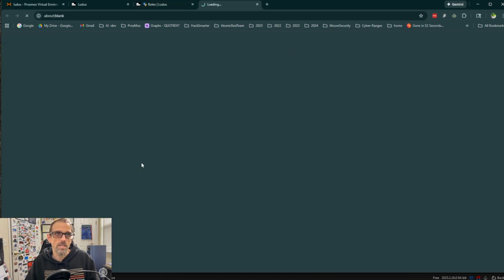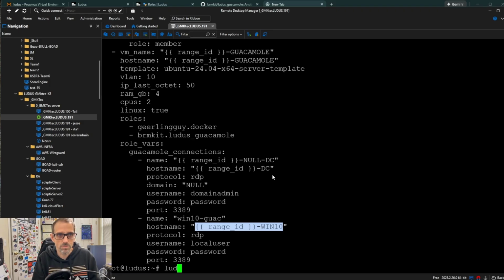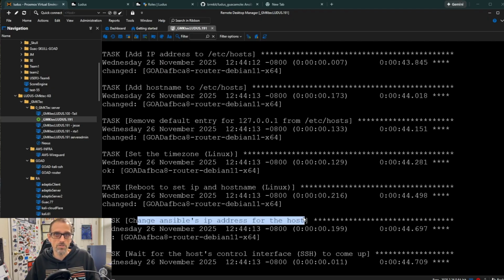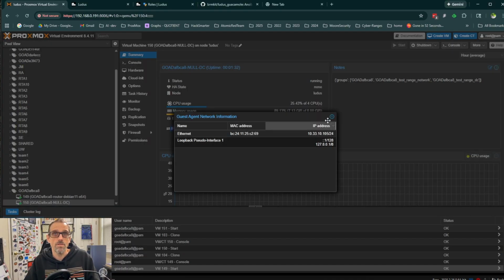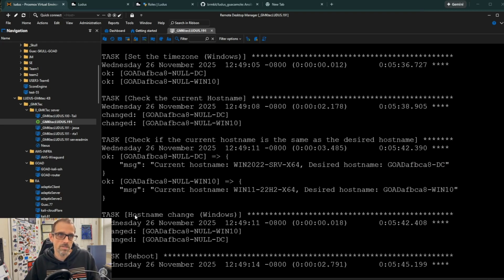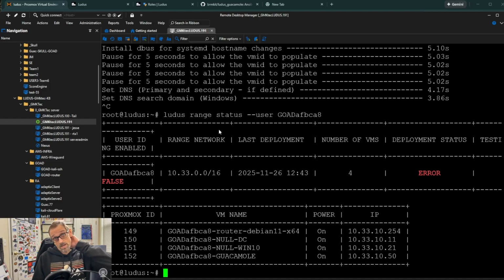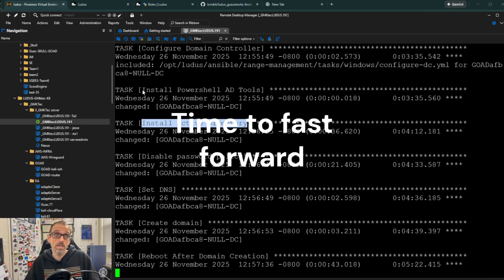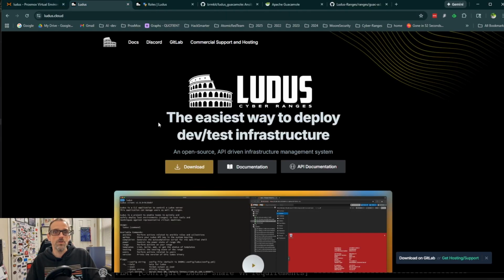Automate Remote Access to Cyber range via Guac & Ludus Ansible Role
Here is a Ludus Ansible Role to auto deploy Guac Remote Access via Ludus